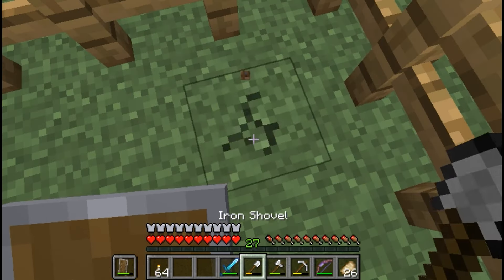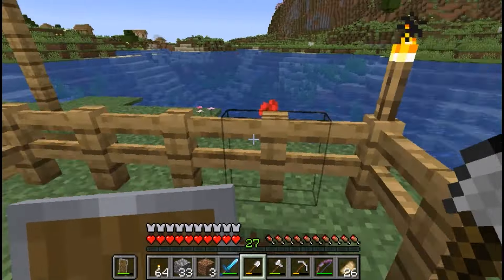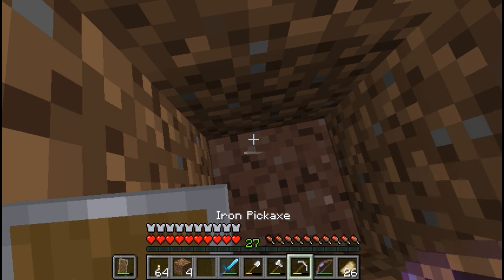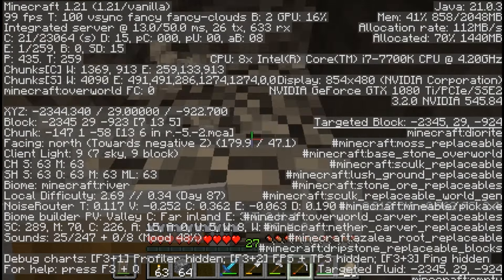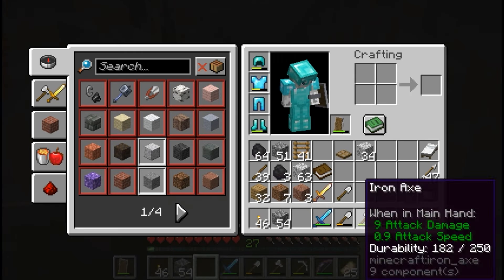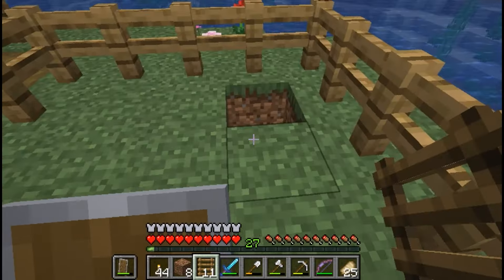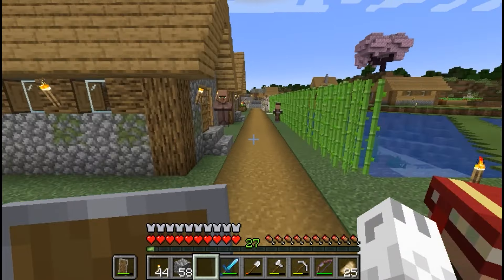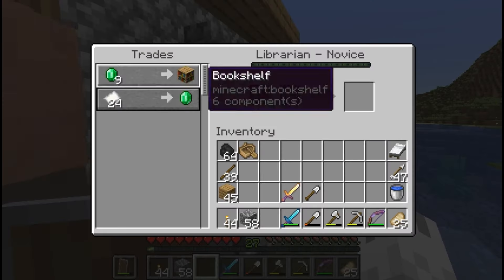How to make a trading hall - Super Easy!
Today we look at how to make a trading hall in Minecraft.  Super easy,  You can make this right from the start and get all the enchantments you need.  You don't even have to make it away from the village!  Learn how to make this trading hall in this tutorial.